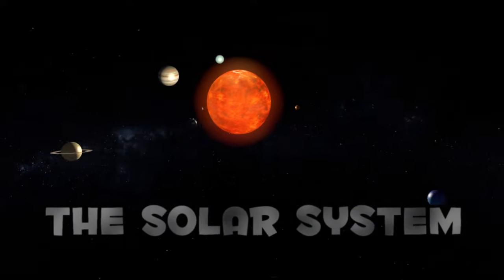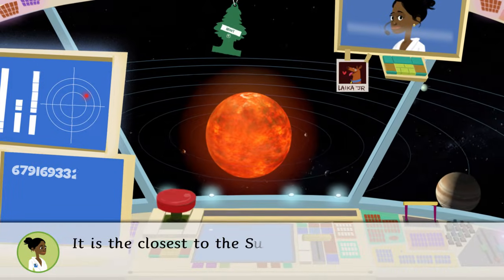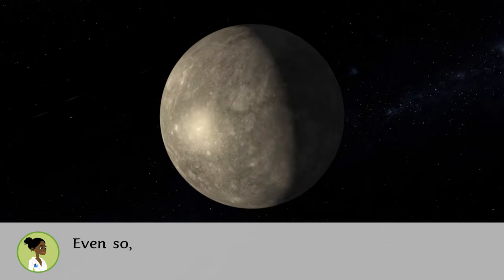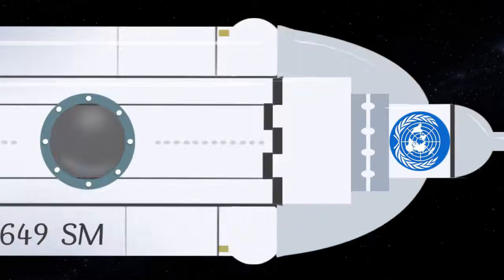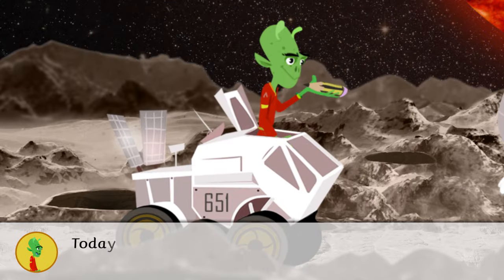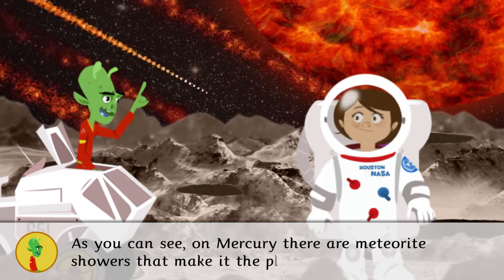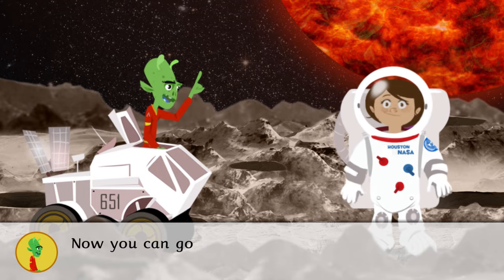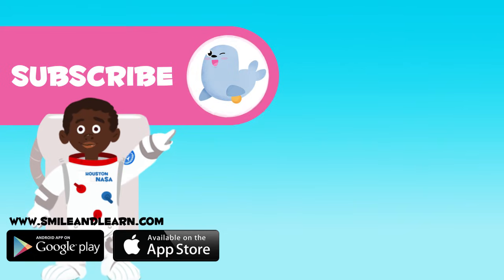Mercury, the Sun's Neighbor - Solar System 3D Animation for Kids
Are you ready to continue travelling around the Solar System? Today, it's time for Mercury, the smallest planet in our Solar System. In this video you will learn fun details about this amazing planet.  This video is part of a new collection of educational videos about the Solar System for kids. They will join an expedition, learn interesting facts about each planet and report back to Earth. It is a helpful tool for science in primary education.